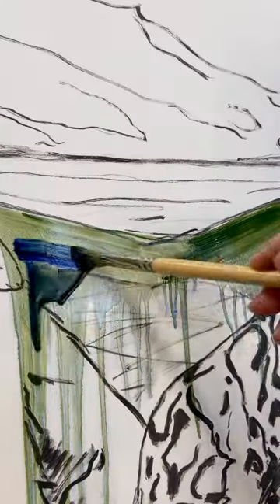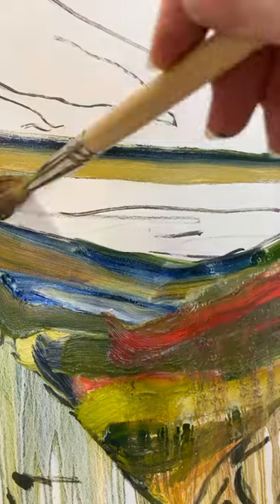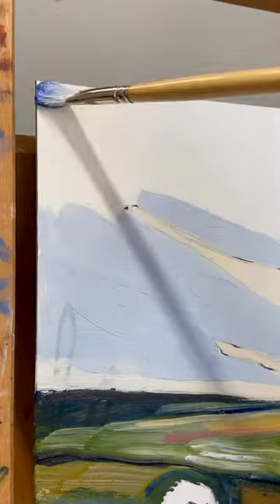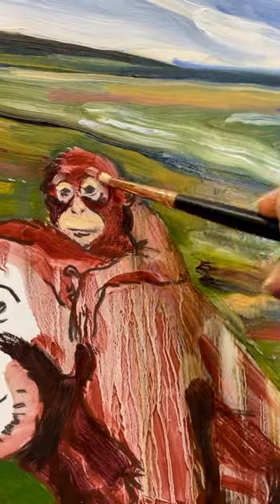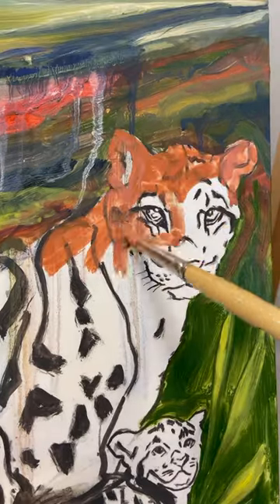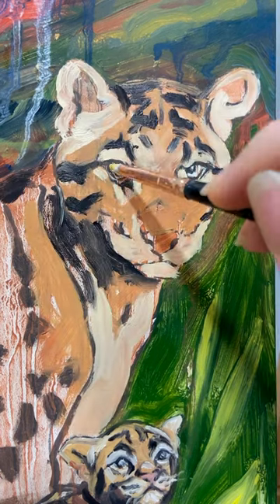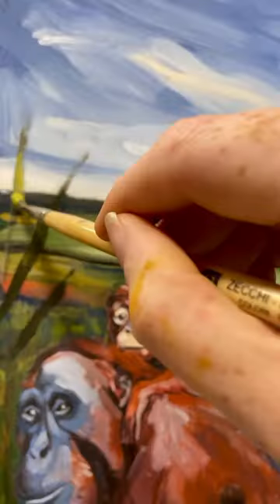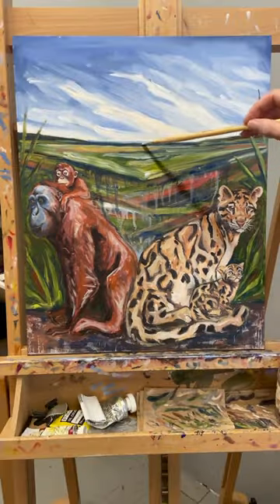Happy Earth Day!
Reposting my collaboration with Rare @rareconservation to celebrate Earth Day 🌎 Donate any amount to help protect the planet and get a copy of this painting!